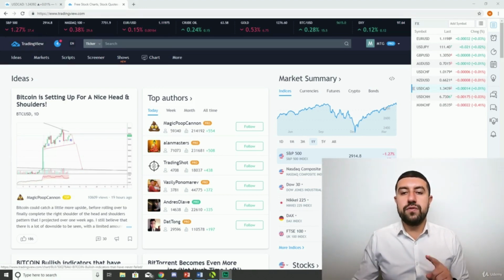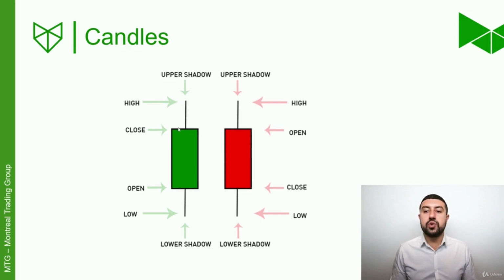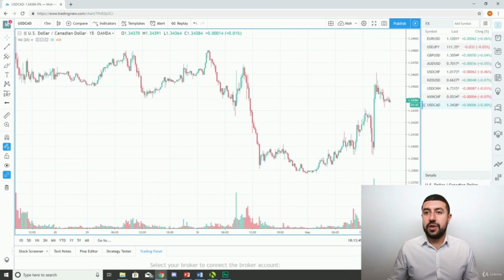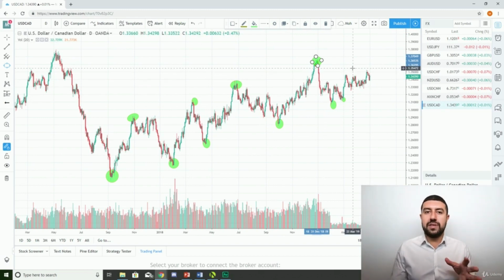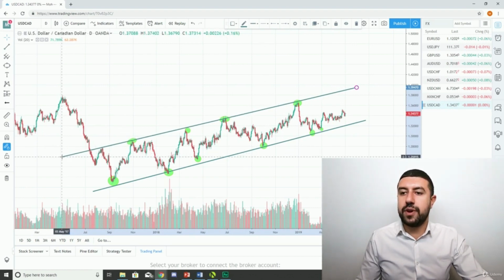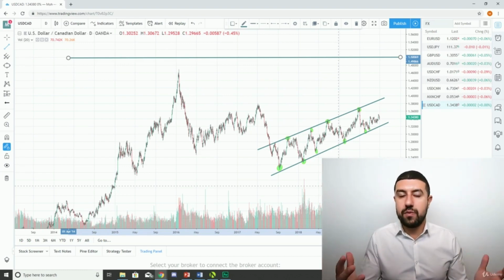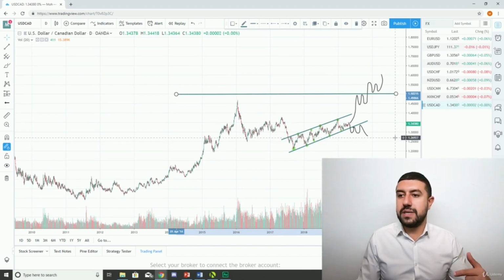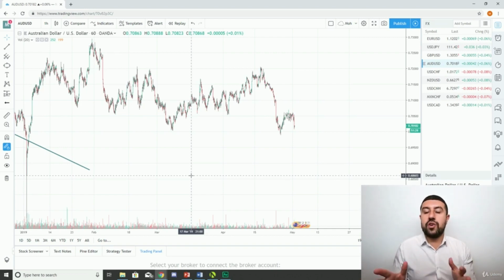Charting Your Path to Trading Success: Mastering Charts and Trends for Profitable Trading | Lesson 7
VIDEO 16 : Charting Your Path to Trading Success: Mastering Charts and Trends for Profitable Trading | Lesson 7

Are you interested in learning how to trade Forex? Look no further than "The Ultimate Forex Trading Blueprint: The Complete Foundation Course." In this comprehensive course, you'll learn everything you need to know to become a successful Forex trader, from the basics of Forex trading to advanced trading strategies.
Led by industry expert Mohsen Hassan, CEO of MTG, this course covers a wide range of topics, including technical analysis, fundamental analysis, risk management, and more. You'll also learn how to use popular trading platforms and tools, such as MetaTrader 4 and TradingView.
Whether you're a complete beginner or an experienced trader looking to improve your skills, this course has something for everyone. With over 20 hours of video content, downloadable resources, and quizzes to test your knowledge, you'll have everything you need to start trading Forex with confidence.
Master "The Ultimate Forex Trading Blueprint: The Complete Foundation Course" today and take the first step towards achieving your trading goals.

LINKS